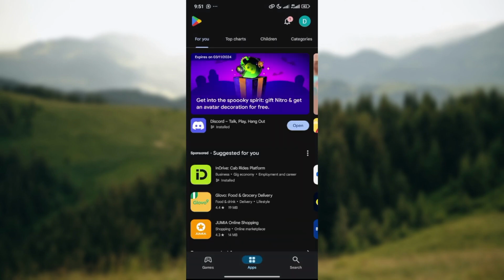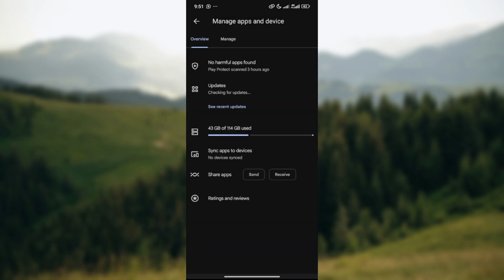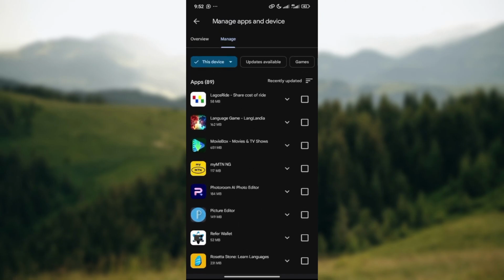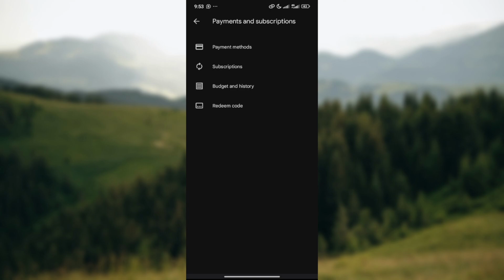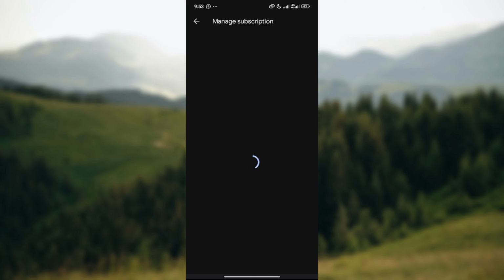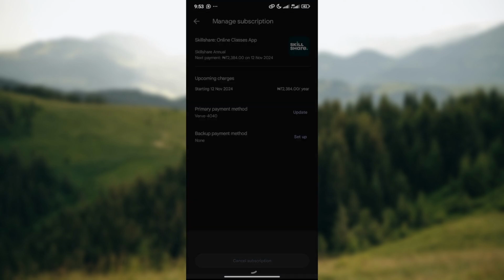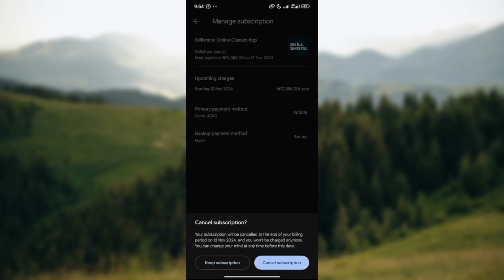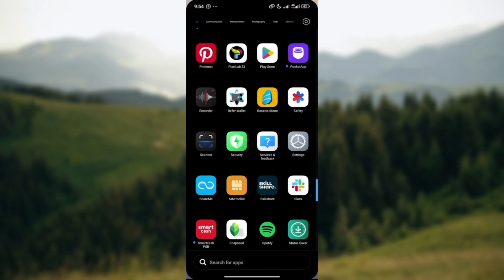How To Cancel My Free Trial on Rosetta Stone (Quick Tutorial)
In this video I will show you How To Cancel My Free Trial on Rosetta Stone. It would be good if you watch the video until the end so that you don't miss important steps.